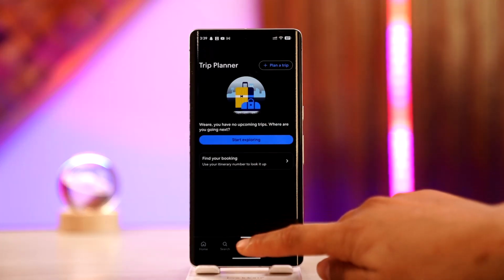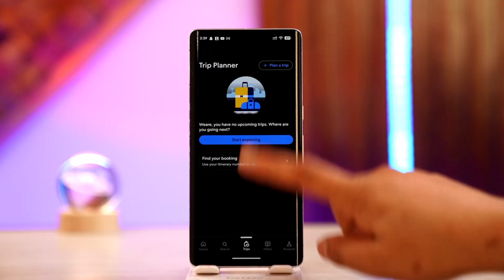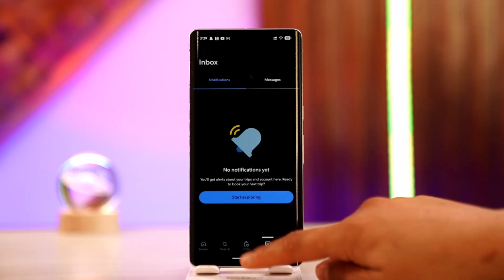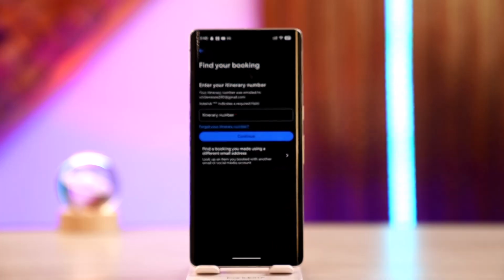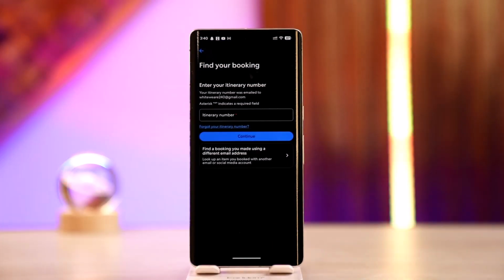How to Add Rental Car to Booking on Expedia !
This tutorial explains how to add a rental car to an existing booking on Expedia. It is a straightforward process that allows you to bundle your car rental with your current reservation, potentially saving you money compared to booking separately.

Before getting started, make sure you already have an Expedia account and an existing reservation to add the car rental to. Open the Expedia app on your device and navigate to the Trips section. From there, locate your current booking by selecting Find Your Booking and tap on the specific reservation you want to modify.

Once you are viewing your booking details, look for the Add a Car option within the reservation. Selecting this will allow you to bundle a rental car directly with your existing trip. You can then browse available rental options, compare prices, and choose a vehicle that suits your needs and budget. Adding a car to your bundle this way is a convenient way to manage all your travel arrangements in one place and may also unlock additional savings through Expedia's bundling discounts.

Timestamps:
0:00 - Introduction
0:12 - Accessing Your Existing Booking
0:28 - Adding a Rental Car to Your Bundle
0:46 - Conclusion